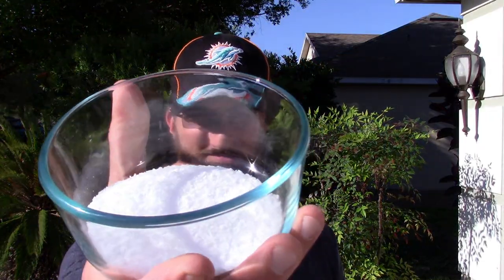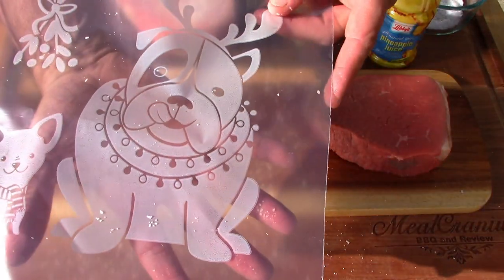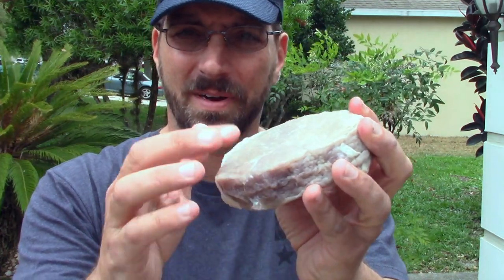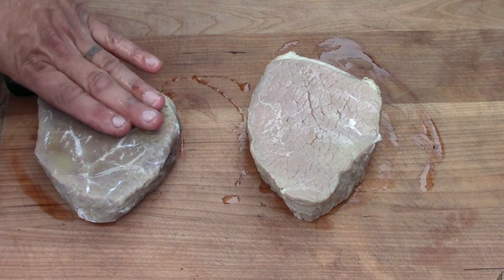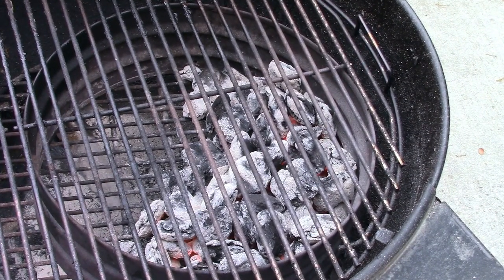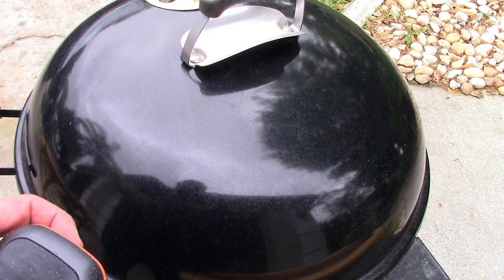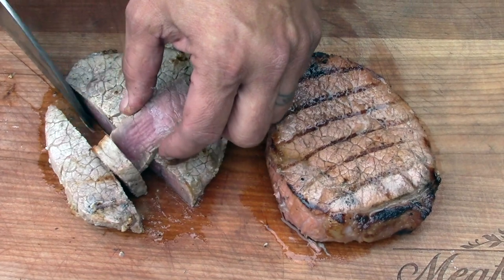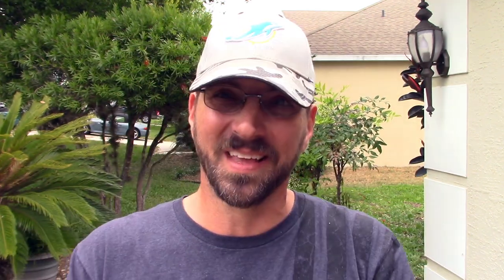Steak Tenderizing Experiment: Dry Salt Brine Vs Pineapple Juice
Steak Tenderizing Experiment: Dry Salt Brine vs Pineapple Juice. In this video I perform a Steak Tenderizing Experiment Where I take 2 very tough steaks and try to tenderize them By using a Dry Salt Brine vs Pineapple Juice. This is the third installment of this series, and the final one. Enjoy watching this Steak Tenderizing Experiment: Dry Salt Brine Vs Pineapple Juice.

The links above contain commission based rebates for me if purchased, however it does not effect the price of product, it simply gives me a little kickback to support my channel.